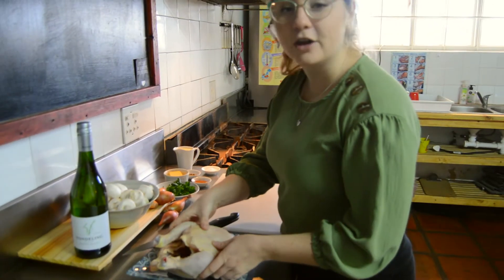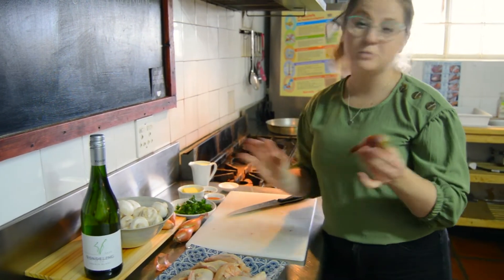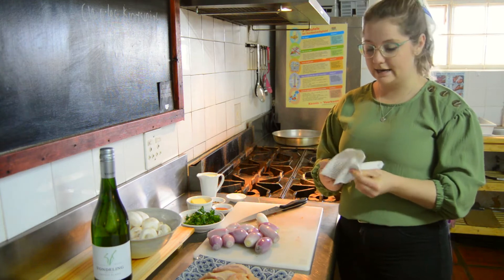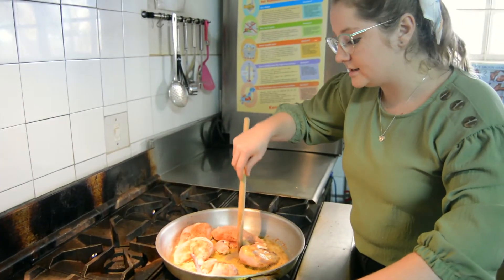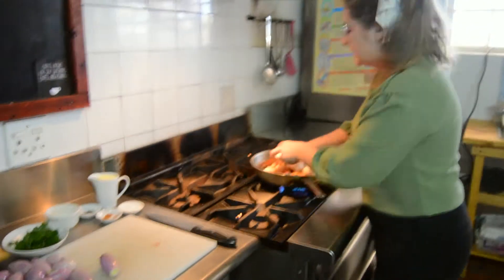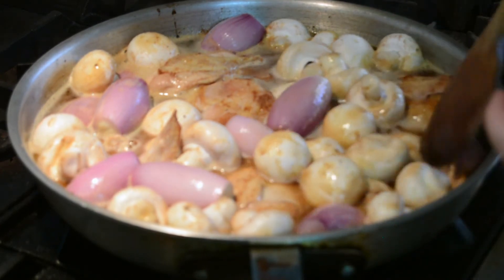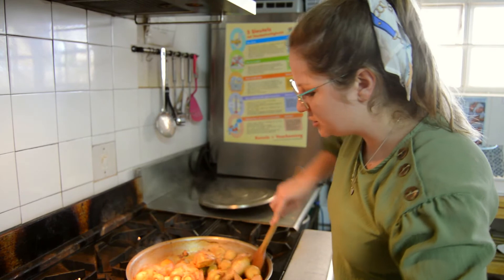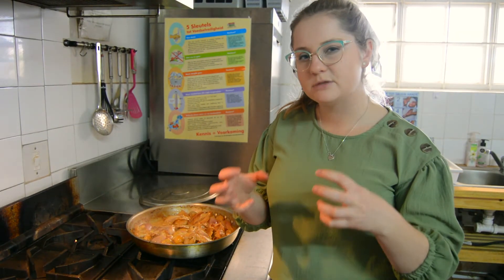DrinkChenin Recipe Vondeling Wines